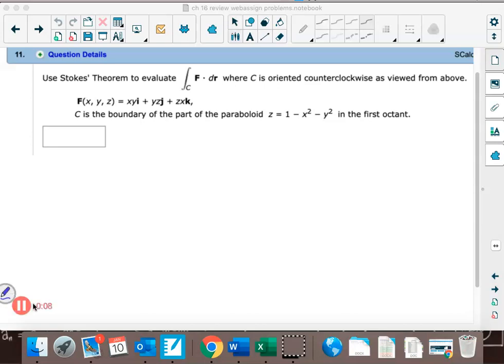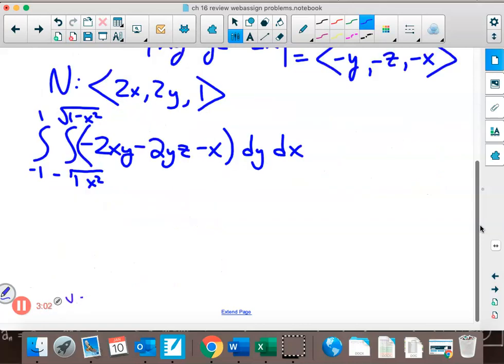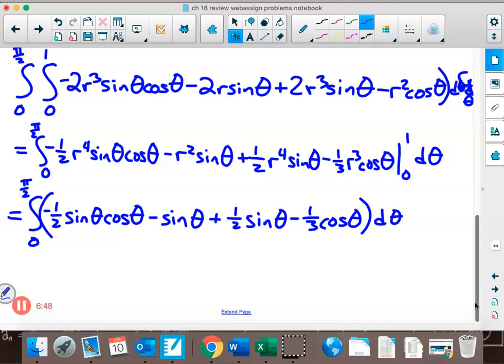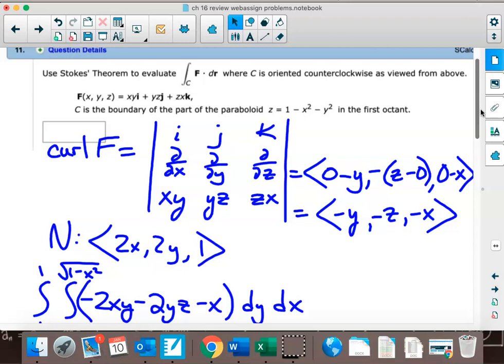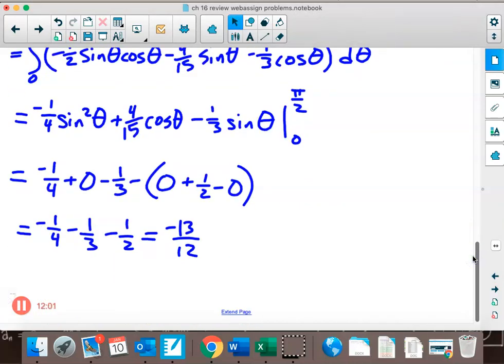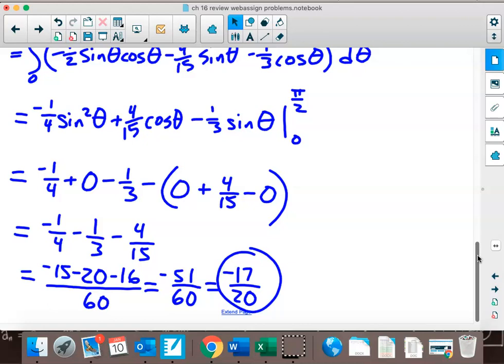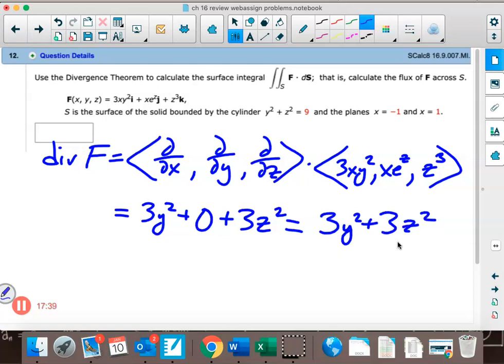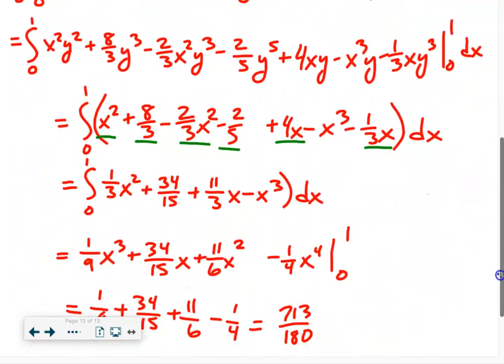ch 16 webassign review continued